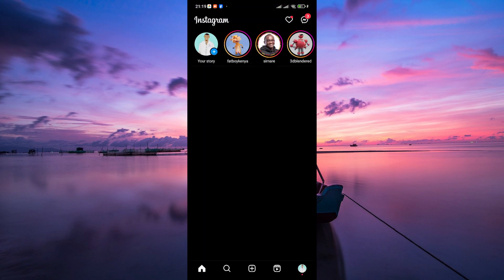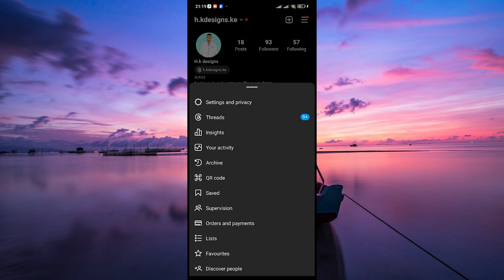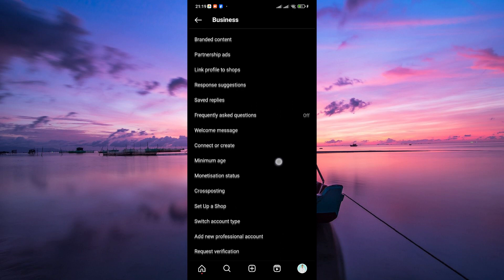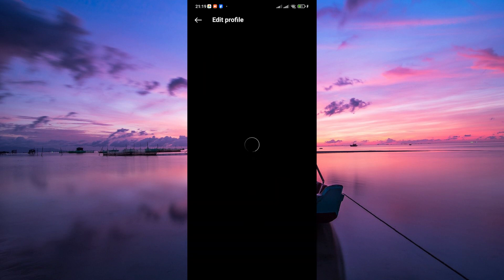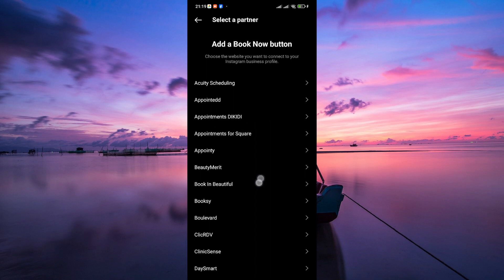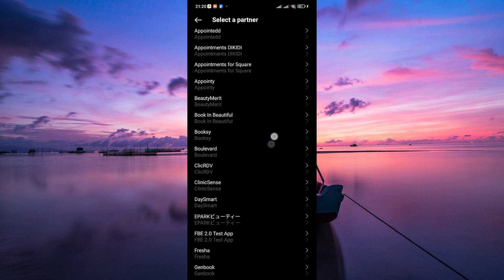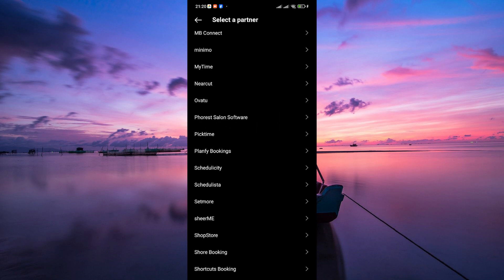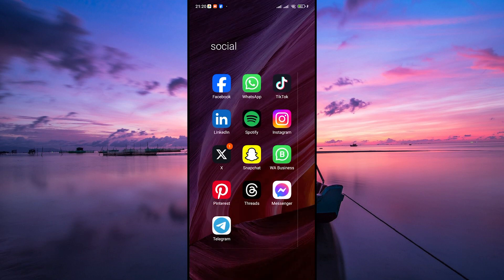How To Add Shop Button on Instagram (2025) - Easy Fix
Want to add a Shop button on your Instagram profile but don’t know where to start? This video shows you how to enable and set up the Instagram Shop button to boost your online sales.

Many business owners and creators struggle to add shopping features due to account eligibility or setup confusion. This guide helps anyone using Instagram on Android or iPhone to add and manage the Shop button easily.

➤ how to add Shop button on Instagram Android
➤ enable Instagram Shop feature on iPhone
➤ add shopping tab to Instagram profile mobile
➤ Instagram Shop button not showing how to fix
➤ connect Facebook Shop to Instagram shopping
➤ Instagram Shop button setup for creators
➤ manage Instagram Shop button settings app

Applies to: Instagram app on Android and iOS devices.